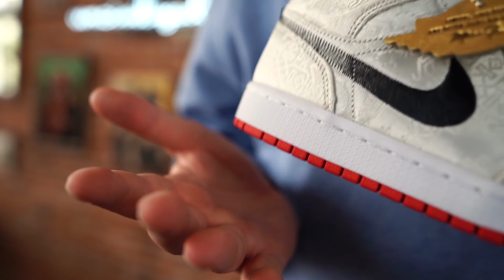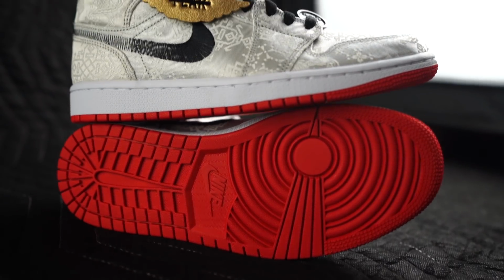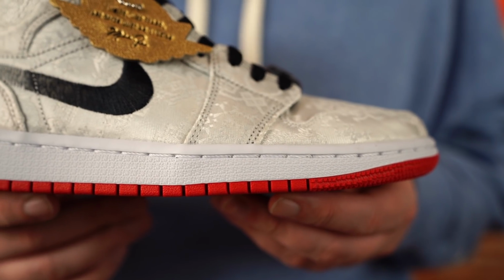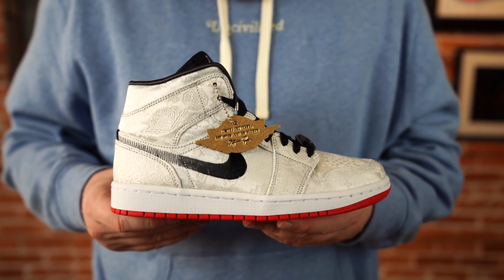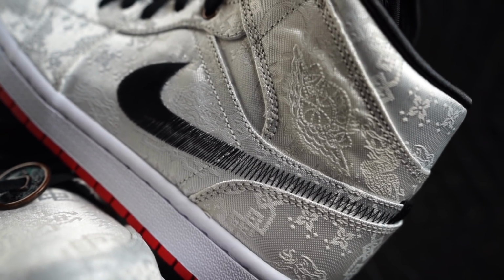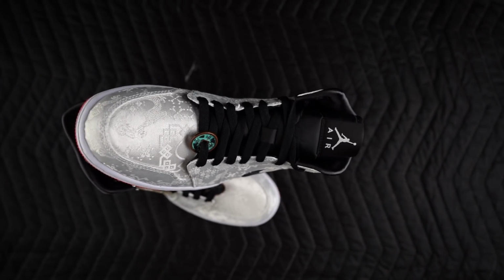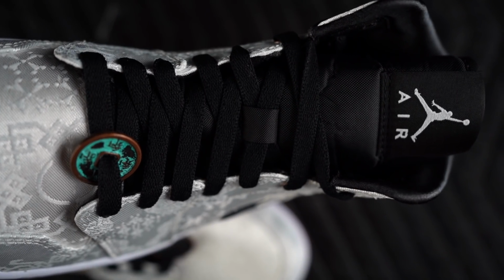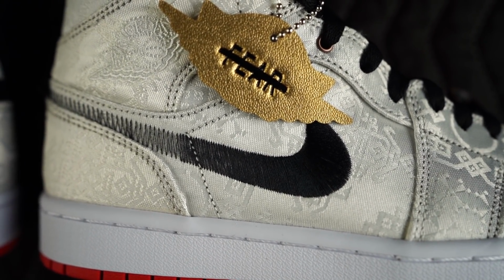MY FAVORITE JORDAN 1 FROM THE FEARLESS PACK!